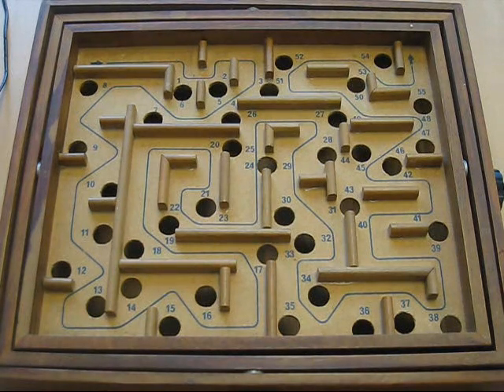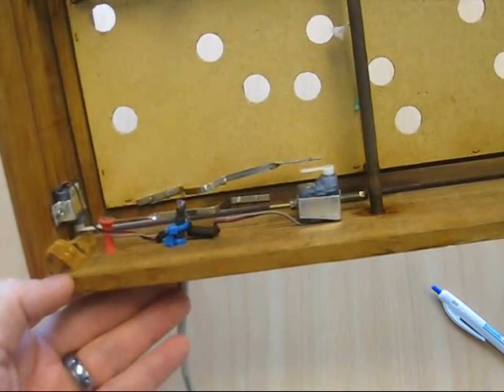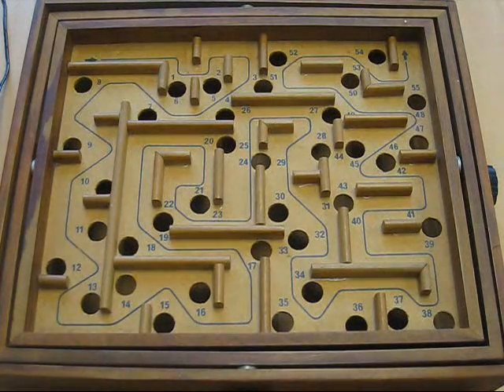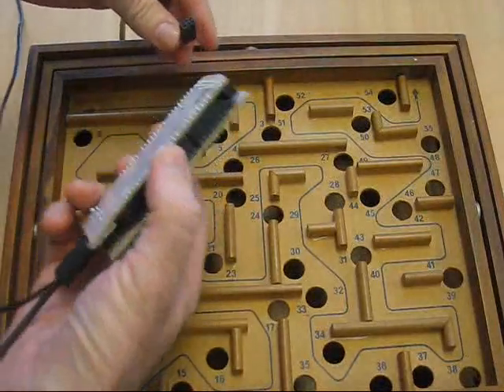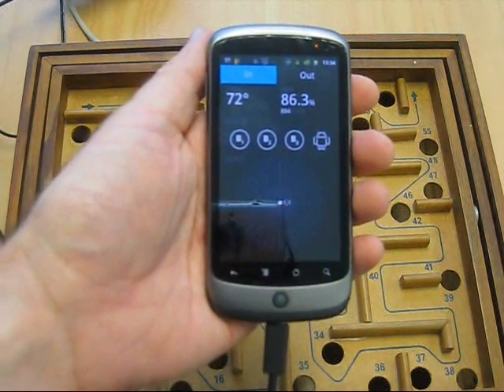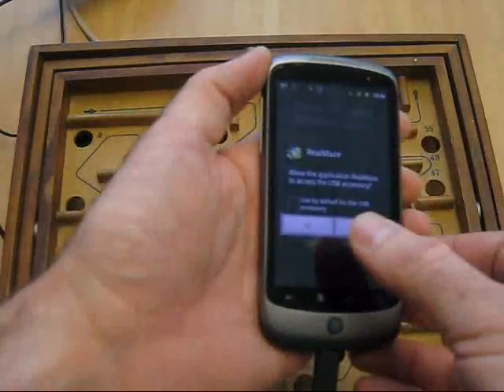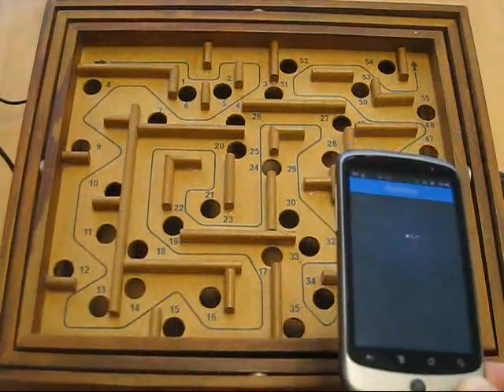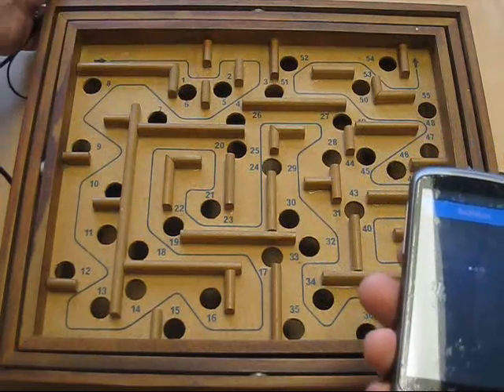RealMaze - Ball Maze/Labyrinth controlled by Android ADK, Google I/O Style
UPDATE: Instructable now published - Be sure to vote for me in the competitions - I'm signed up for both the Microcontroller and Toy comps at the moment - Thanks!

Inspired by the ball maze at Google I/O 2011, I decided to go and raid my parents' house for the ball maze I grew up with.  When I found it the challenge was set: I had one night to develop the hardware and software to control the maze using my Google Nexus One, using only what I could find in my (sadly very small and limited) workshop.

I started at about 7pm and by 5am the next morning it was complete.  I might add that this is my very FIRST Android project aside from Hello Android, and I can't even claim to have written very much at that.  It was a duct-taped together mashup of Demokit (provided by Google), and various accelerometer demo code samples provided around the web.

Sorry about the fluorescent lighting reflecting off the screen of my phone, hopefully you can see everything.

Completely unrelated to my day job as database and software technician, but I'm hoping to build bridges between the two